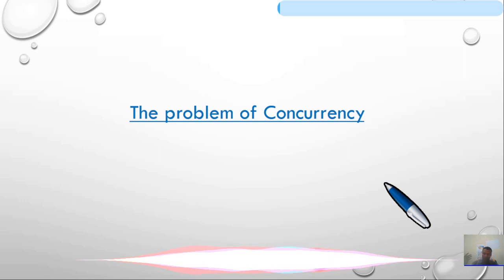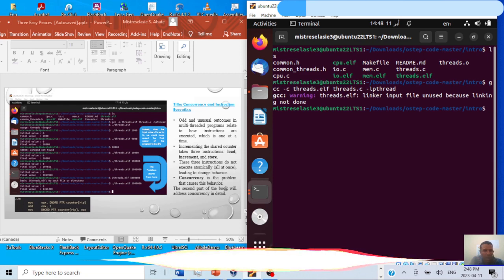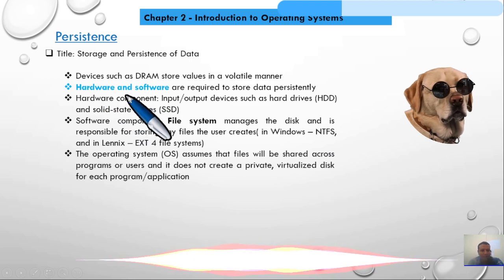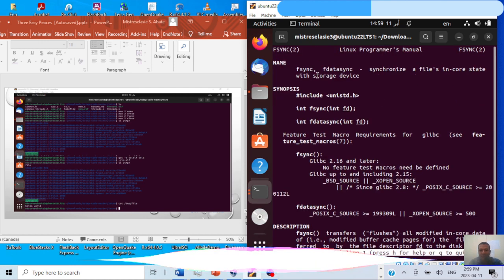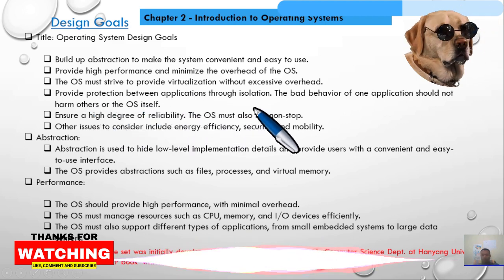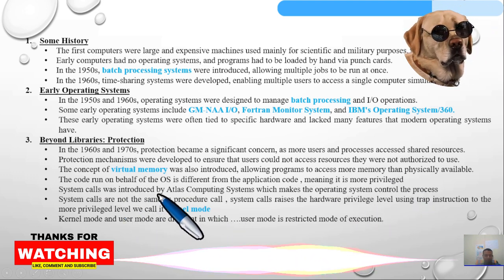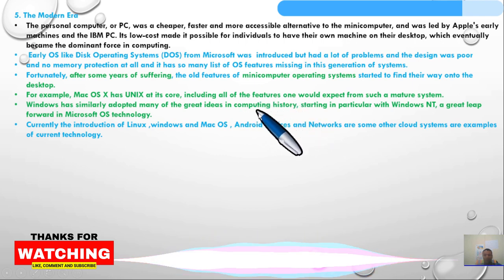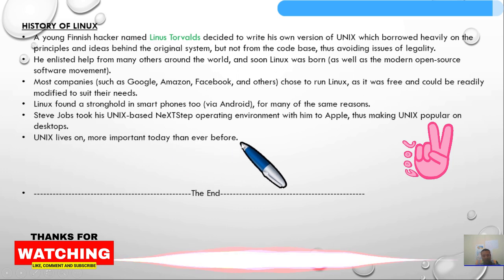OPERATING SYSTEMS THREE EASY PIECES Remzi & Andrea OS Introduction to OS Chapter1&2-Video-6 part IV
Title: Introduction to Operating Systems - Chapter 1 and 2 Vidio 6 - Part 4 and final part of chapter 1 and 2.
OPERATING SYSTEMS THREE EASY PIECES Remzi H. Arpaci-Dusseau and Andrea C. Arpaci-Dusseau Professors of Computer Science at the University of Wisconsin Arpaci-Dusseau Books, Inc. May, 2014 (Version 0.8) UNIVERSITY OF WISCONSIN–MADISO

Description:

In this video, Chapter 1 and 2 of the book shall be discussed and we will introduce the concept of operating systems and discuss a highly recommended book for beginners, "Operating Systems: Three Easy Pieces" by Remzi H. Arpaci-Dusseau and Andrea C. Arpaci-Dusseau. The authors are professors of Computer Science at the University of Wisconsin-Madison, and their book provides a comprehensive guide to the fundamental concepts of operating systems.

The video will cover the following topics:

What is an Operating System and why is it important?
Overview of the book "Operating Systems: Three Easy Pieces"
Key concepts covered in the book, including virtualization, concurrency, memory management, and file systems.
How the book is structured and what readers can expect to learn from it.
Why this book is highly recommended for beginners and how it can help you gain a solid understanding of operating systems.
Whether you're a computer science student, an aspiring software developer, or just interested in learning more about operating systems, this video is a great place to start. So, grab a cup of coffee and join us for an engaging discussion on the world of operating systems and the book "Operating Systems: Three Easy Pieces".

and download the textbook and required C code.